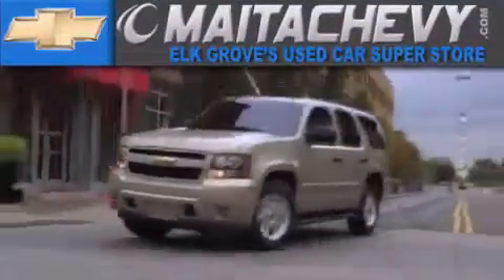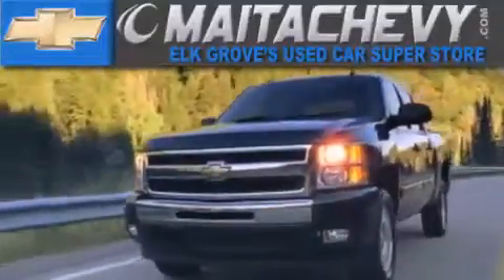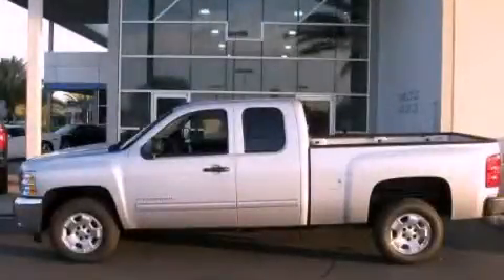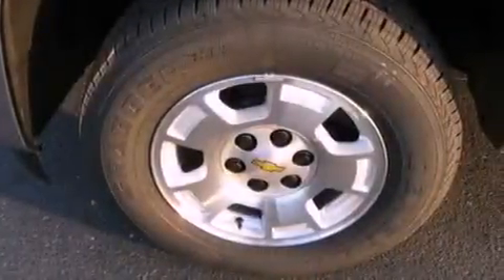2012 Chevrolet Silverado 1500 Folsom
Year : 2012

 Make : Chevrolet

 Model : Silverado 1500

 Maita Chevrolet

 9650 Auto Center Dr.

 2012 Chevrolet Silverado 1500 elk grove CA